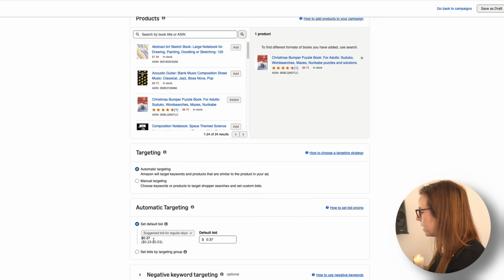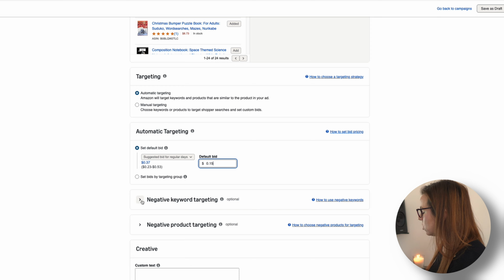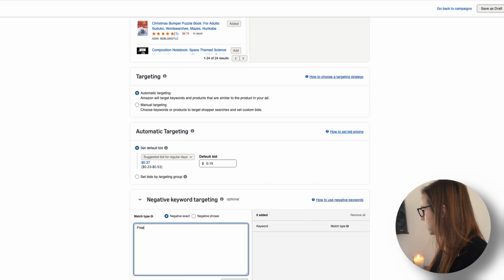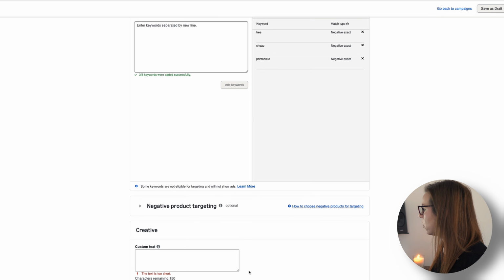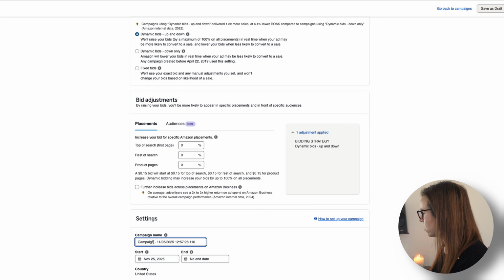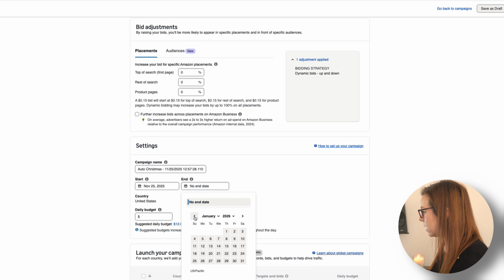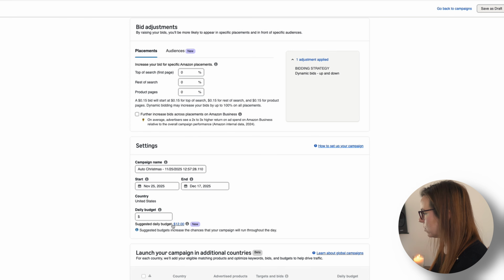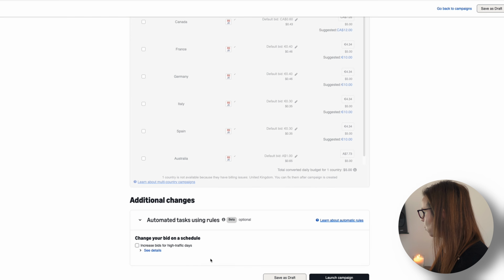I Tested Amazon Ads with £5 — Here’s What Happened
re you putting off Amazon ads because you think you need a huge budget?

That fear is one of the biggest reasons new KDP authors never start — and it’s completely understandable. In this video, I’m breaking down my £5-a-day Amazon KDP ads strategy, designed specifically for beginners who want to learn safely without burning cash.

This isn’t about instant sales or get-rich-quick promises.
It’s about using low-budget ads to buy data, find winning keywords, and then scale with confidence.

In this video, you’ll learn:

✔️ Why starting with a big ad budget is risky
✔️ How to set up a £5/day automatic Amazon ads campaign
✔️ How to use ads as a data-gathering tool (not a sales machine)
✔️ When to analyse results (and when NOT to touch your campaign)
✔️ How to identify winning keywords and block wasted spend
✔️ When to move from automatic to manual campaigns

This strategy is perfect if you’re:
• New to Amazon KDP ads
• Risk-averse and budget-conscious
• Overwhelmed by bids, metrics, and ad maths
• Wanting a calm, structured way to learn ads properly